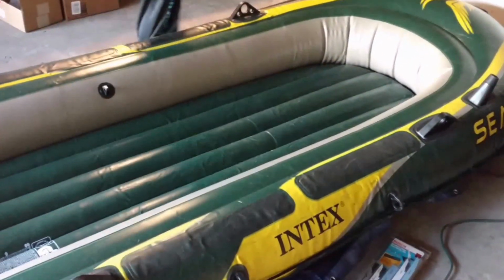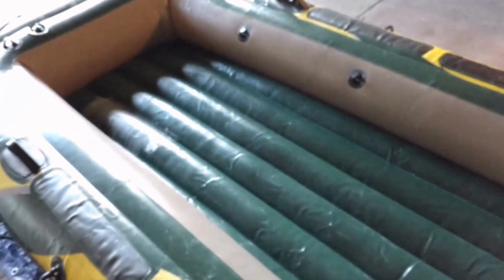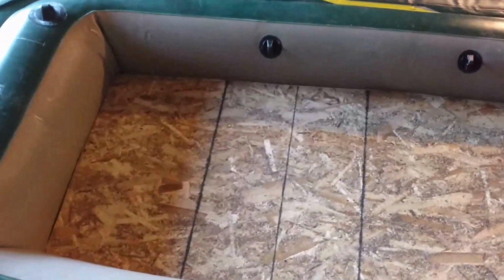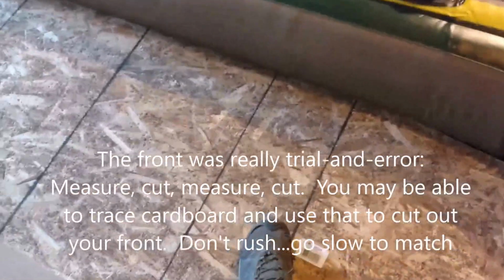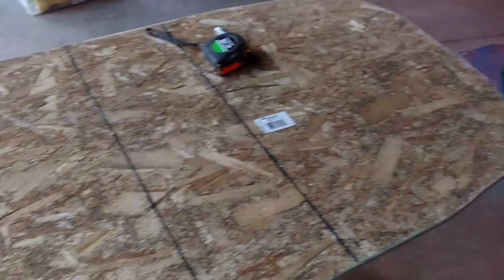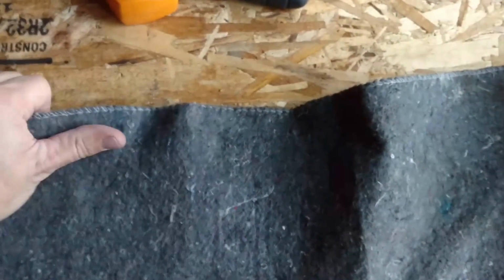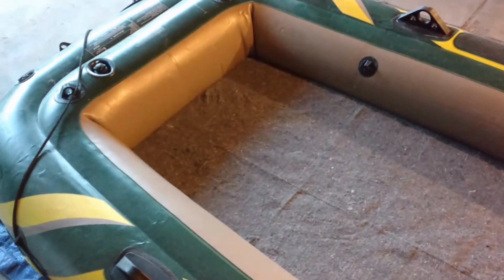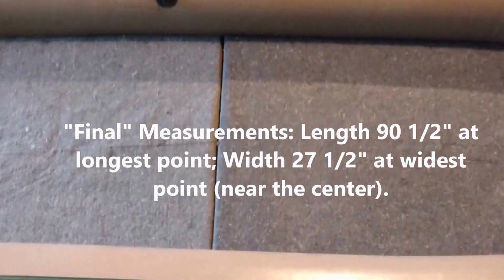How to Make a Wood Floor for an Inflatable Boat - Intex Airhead Excursion Seahawk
Hello,
Just a quick video to walk through my process of making a wood floor for my Intex Seahawk 4 inflatable boat.  Hopefully, this will also help those building a floor in any other inflatable boat (Excursion, AirHead, etc).  Let me know if questions!

Adding a wood floor really stabilizes the boat...helps a ton with fishing!

Final measurements were approximately 90 1/2" long and 27 1/2" wide.